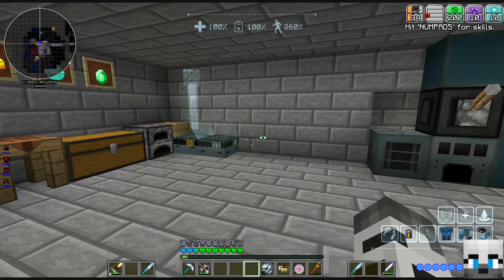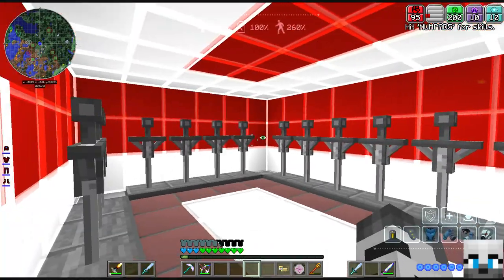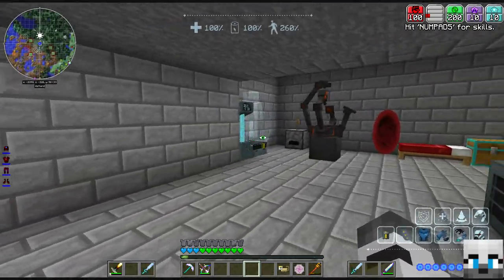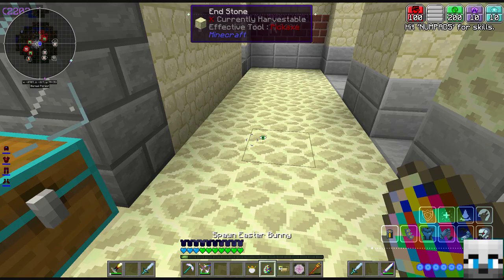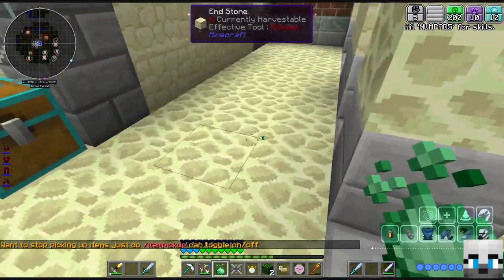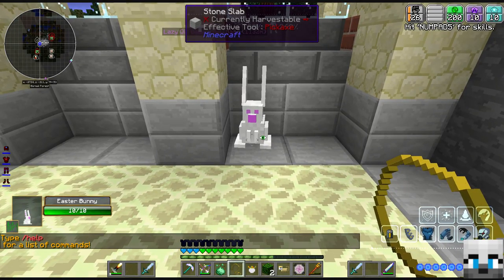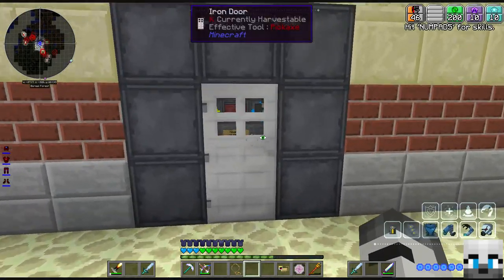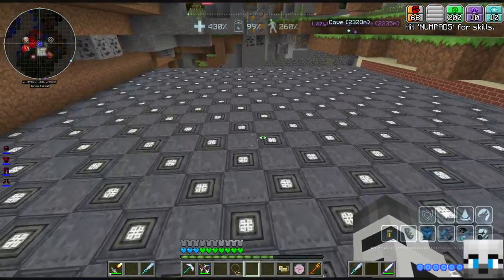Super Mega Mod Pack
Here is a log of what's been going on with the Super Mega Mod Pack server. Also, wanna know how to prevent the Easter Bunny from Orespawn from despawning and stay around forever? Watch and find out!

 It's a public server, link is below.